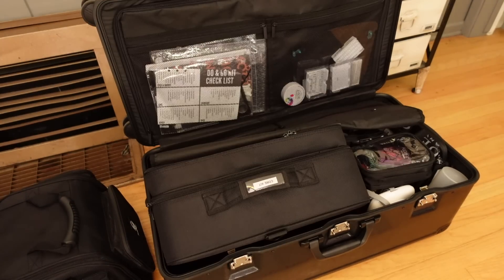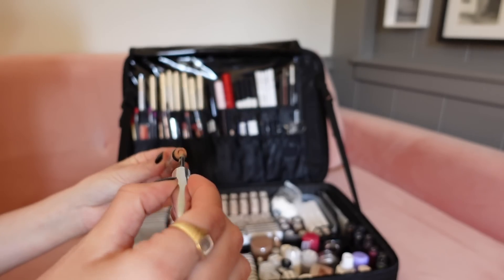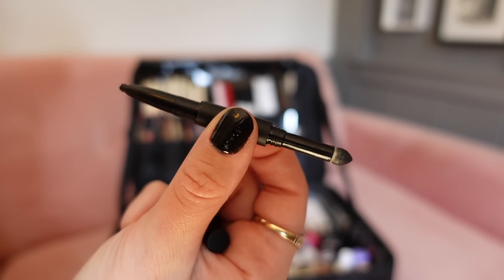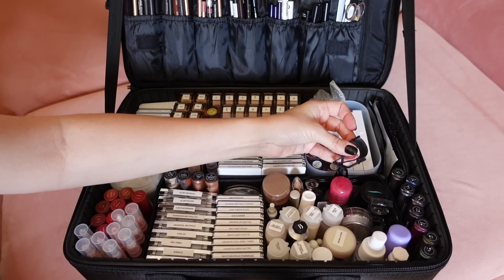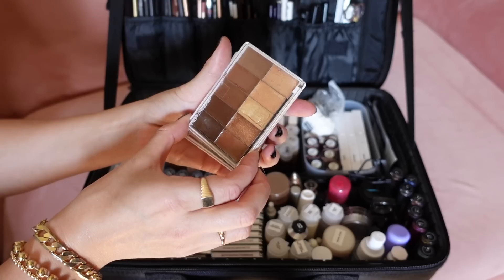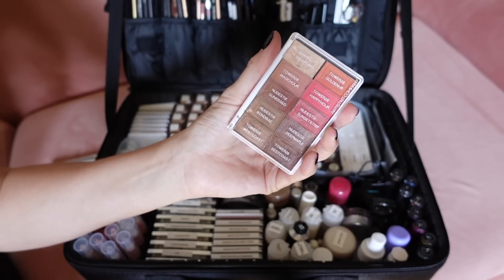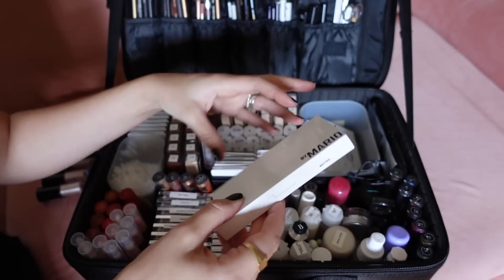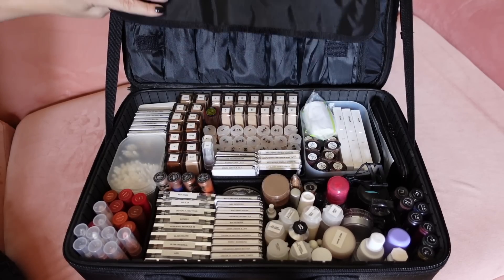My Minimal Makeup Artist Kit - Harry Makes It Up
✨ Check out my FREE training: How to Get More Clients Without Having a Huge IG Following

PRODUCTS IN MY KIT:

This is the case i'm using